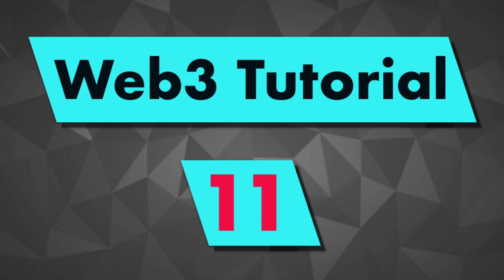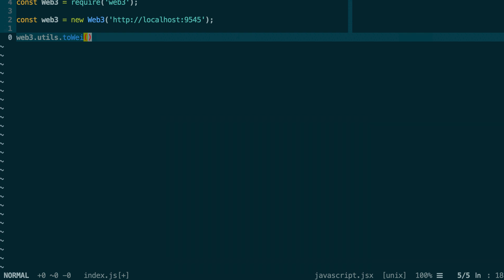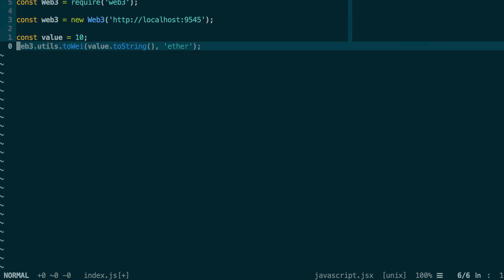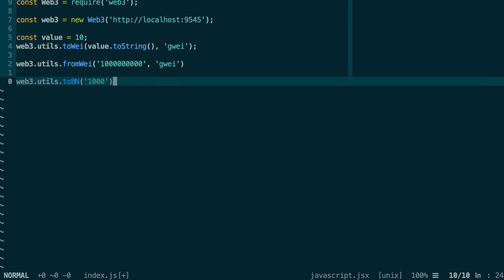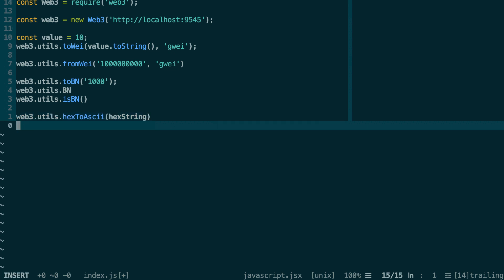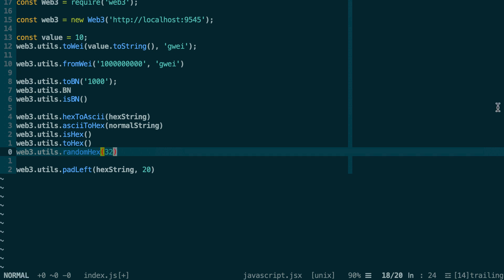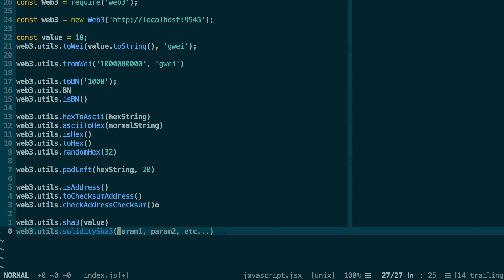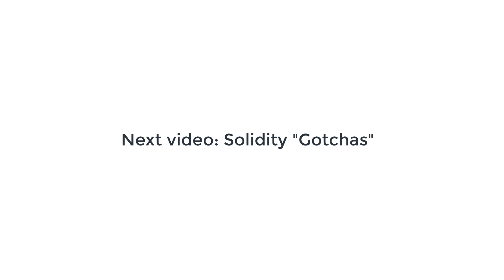Web3 Tutorial: Utility Functions (fromWei, toWei, hexToAscii, etc...)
In this video I will introduce you the utility functions of Web3:
- Convert Ether units: fromWei and toWei
- Convert strings to Hex: asciiToHex, hexToHex
- Address functions: isAddress, checkAddressChecksum, toChecksumAddress
- Hashing functions: sha3 and soliditySha3